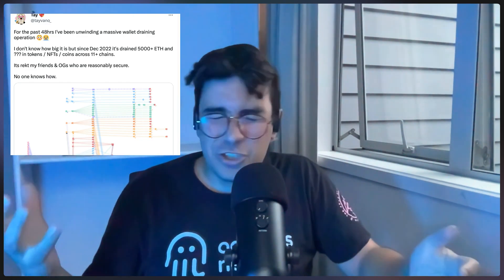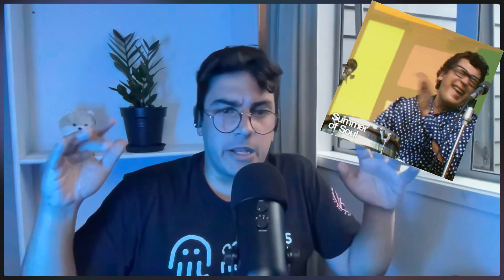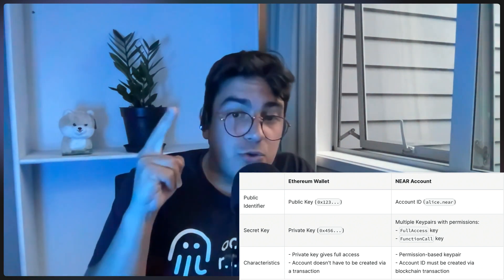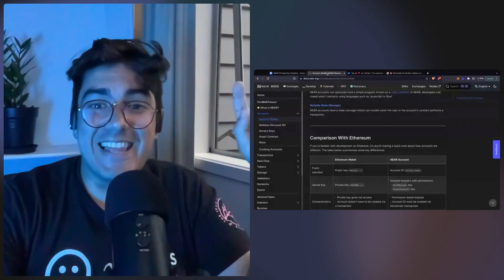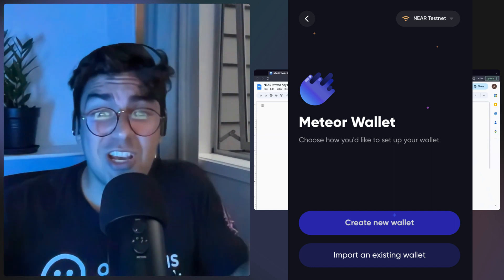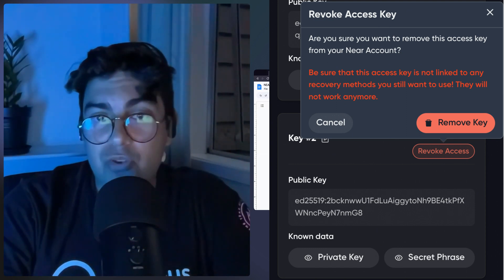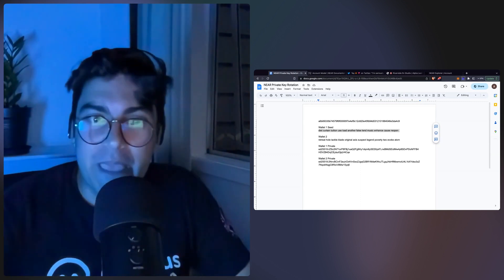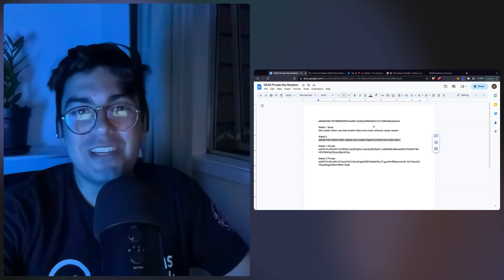How to Rotate Private Keys on NEAR Protocol using Meteor Wallet.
On this video we cover the basics on how the NEAR Account Model works, compare it to Ethereum, and then do a step by step guide on how to replace your private keys.

Timestamps
00:00 Intro
01:21 What does Rotating Private Key mean?
02:01 Comparing Ethereum and NEAR Account Models
03:57 Why you should rotate private keys regularly
05:10 Step-by-Step: Rotating Private Keys using Meteor Wallet
08:31 Recap

Resources